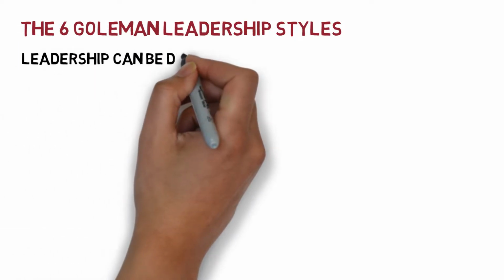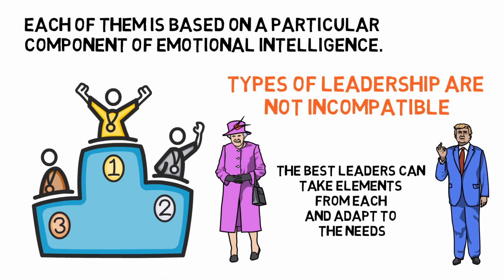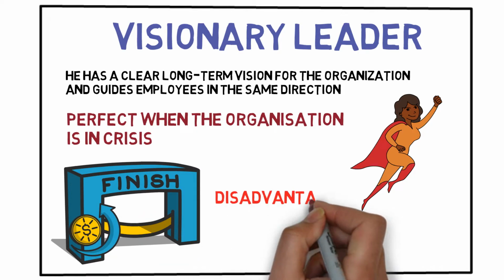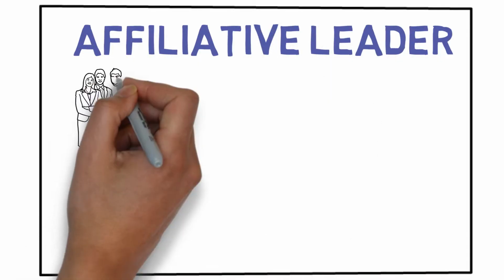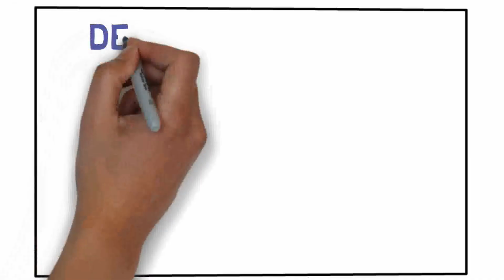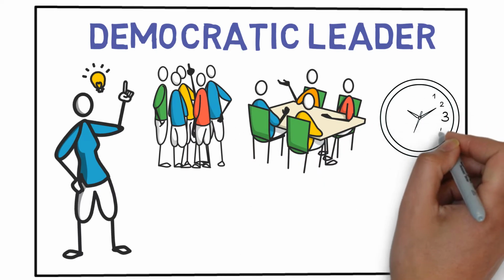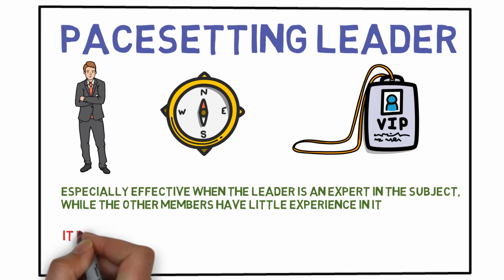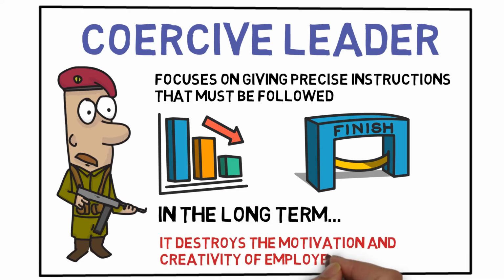The 6 Goleman Leadership Styles and When to Use Them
Ever wondered how different leadership styles can impact your team’s success?

In this video, we explore the six leadership styles identified by psychologist Daniel Goleman, each rooted in emotional intelligence. From visionary to coercive, learn how each style uniquely influences team dynamics and productivity. Discover when to apply each style to maximize effectiveness and adapt to your team’s needs. Whether you're a seasoned leader or aspiring to be one, this guide will provide you with the tools to enhance your leadership skills and drive your team towards success. Don’t miss out on these essential insights!

Index
00:00 What is leadership?
00:16 6 Leadership Styles Classified by Daniel Goleman
00:47 Visionary Leader
01:20 Coaching Leader
02:08 Affiliative Leader
02:41 Democratic Leader
03:26 Pacesetting Leader
04:05 Coercive Leader